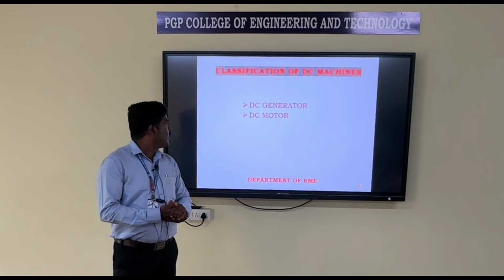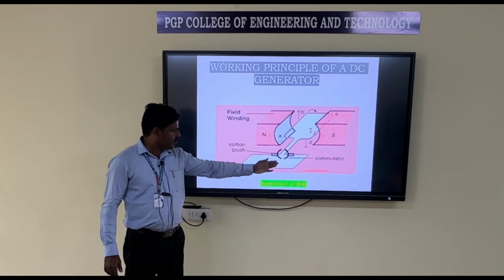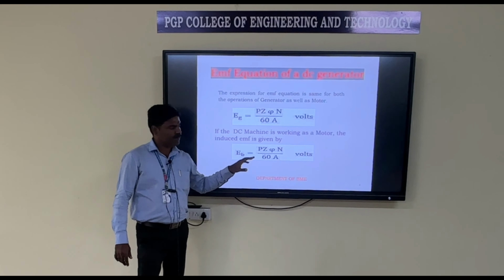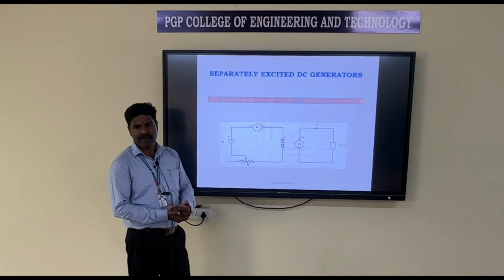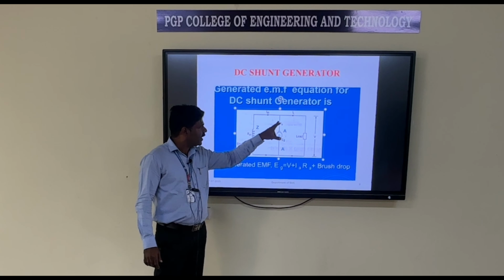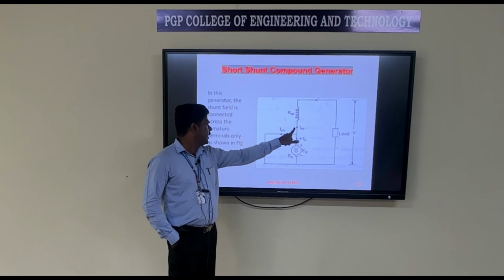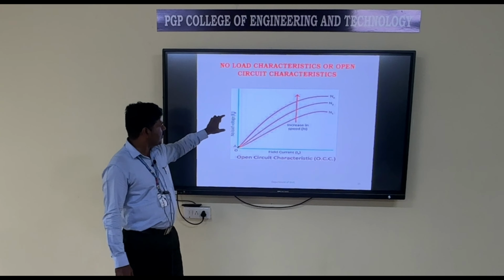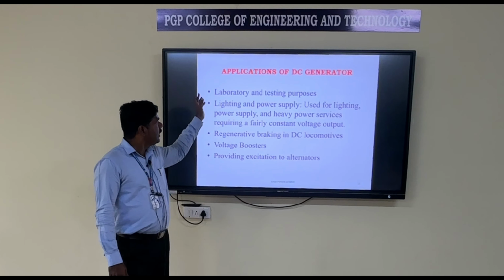Dhanesh Raj T APBME